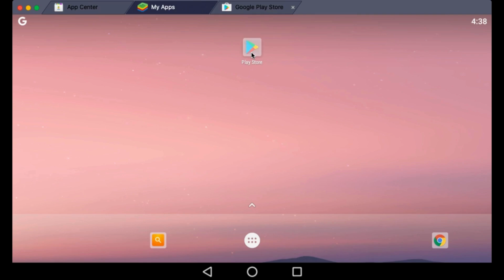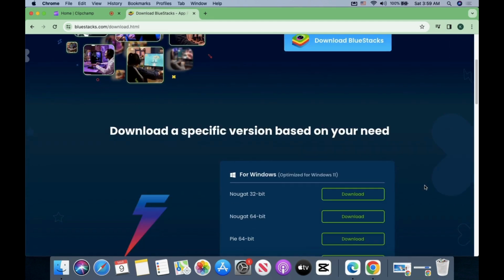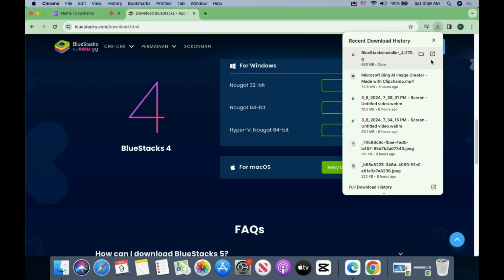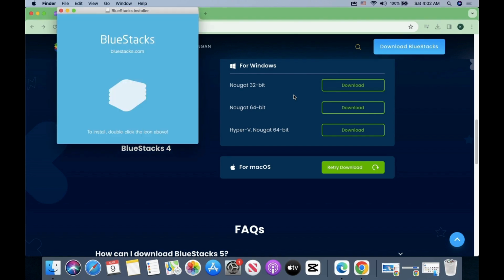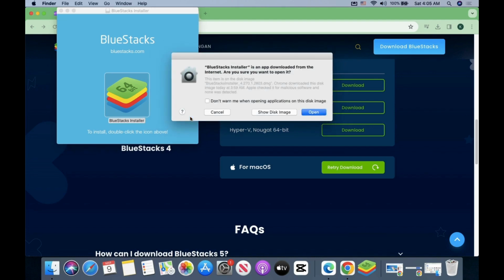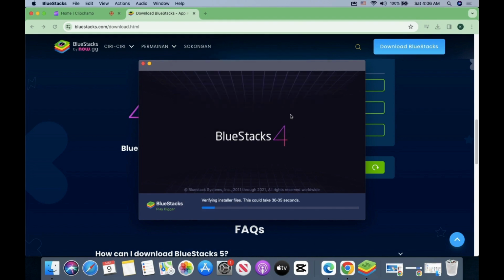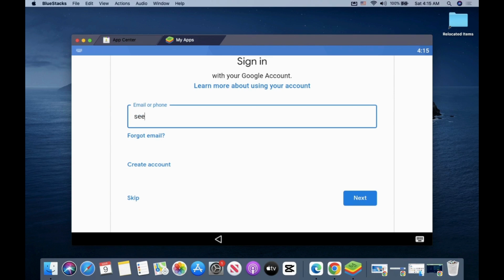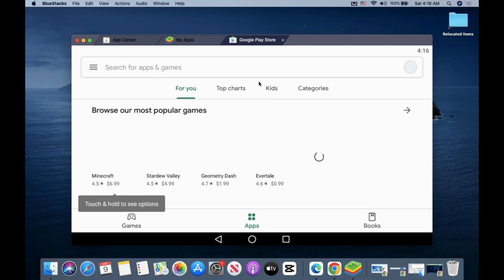How to Install Google Play Store App on Mac (Step by Step Tutorial)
In this video, I will show you how to install google play store on Mac. Go to google search and type in “download bluestacks Mac”.  This is an android emulator that is compatible with Mac that contains the google play store app.

Click on the link and it will take you to the Bluestacks download page. Scroll down to Bluestacks 4, which has the download link for the Mac OS.

Click on download. It is a large file of about 700 megabytes, so it may take a while.

Once the download is complete, go to your downloads folder and look for the bluestacks dot DMG file. Click on it to start the installation process.

Once the installer package is finished, a bluestacks installer box will pop up. Click on it to continue the process.

When the installer is verified, a pop up will ask you to open the app. Click on open.

The bluestacks app will start. Click on the install button. Your Mac may prompt you to input a password to continue installation.

This can take a while, depending on the speed of your Mac.

When the install is done, you will be prompted with the “let’s go” button. Click on it and it will ask you to input your google account details.

Input your email first.

Then put in your password. After that is done, you will be logged into your google account on this bluestacks app.

The playstore will show up and you can now access the google playstore to download your favorite games or social media apps.

Installing Google Play Store app on Mac tutorial
Step-by-step guide to getting Google Play Store on Mac
How to download and install Google Play Store on macOS
Installing Android apps on Mac with Google Play Store
Google Play Store on Mac: Installation process explained
Tips for installing Google Play Store app on Mac
Guide to accessing Google Play Store on Mac computer
How to run Android apps on Mac using Google Play Store
Google Play Store for Mac: Installation walkthrough
Exploring methods to install Google Play Store app on macOS